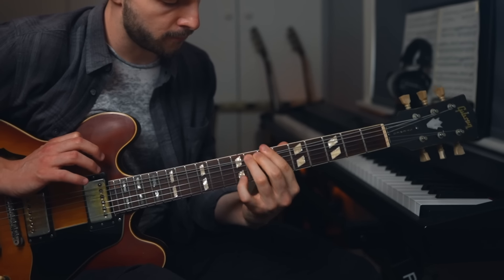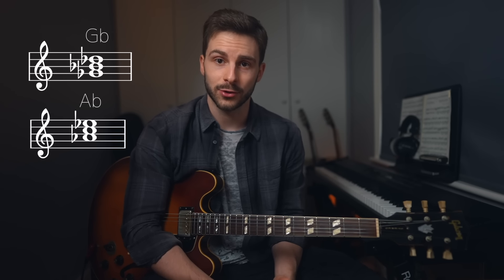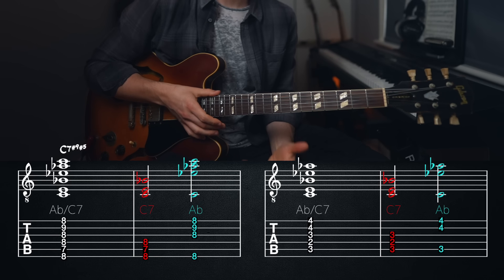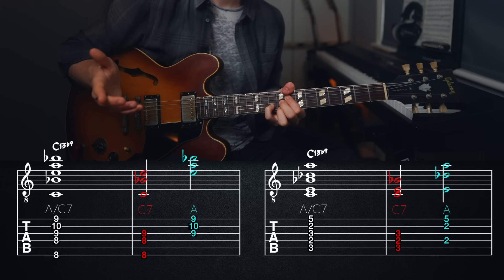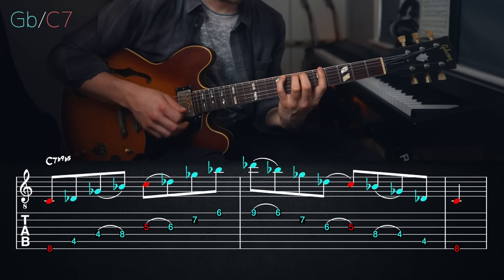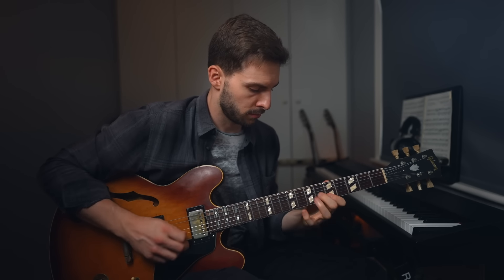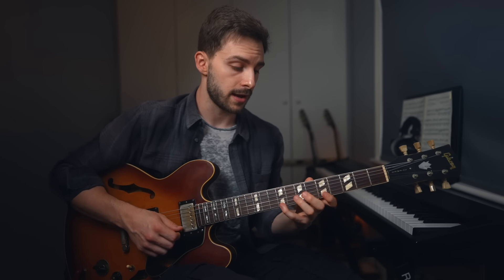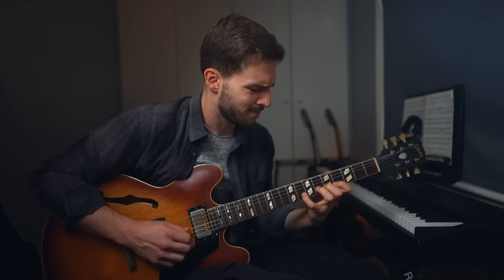Unlock DOMINANT TENSION with these ARPEGGIOS!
Spice up your guitar solos with these arpeggio shapes for Dominant tension.

These arpeggios are based on the Altered scale and the Half-Whole Diminished scale and use triad pairs to construct each one. Learn these sounds and master the concepts to develop a further understanding of jazz phrasing.

00:00 - Intro
01:00 - The Theory
01:48 - Triads over C7
03:30 - Solely Arpeggiating the Triad
04:16 - Arpeggio Shapes: Gb/C7
05:25 - Arpeggio Shapes: Ab/C7
06:37 - Arpeggio Shapes: A/C7
07:53 - Arpeggio Shapes: Eb/C7
08:47 - Outro

▬ About Channel ▬▬▬▬▬▬▬▬▬▬▬

My videos are for anyone looking to add to their musical knowledge and to develop their ability to improvise. I've gathered some pretty cool concepts throughout my journey of becoming a professional musician and I'm excited to share my musical findings with you ...this is also an excuse for me to dig out my pile of notes and develop these concepts further! Thanks for stopping by.

▬ Social Media ▬▬▬▬▬▬▬▬▬▬▬▬